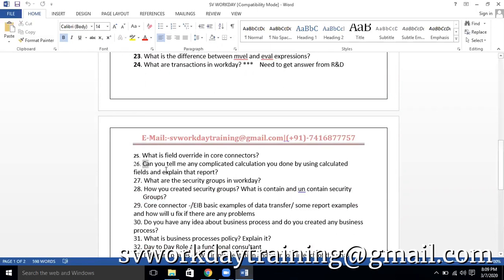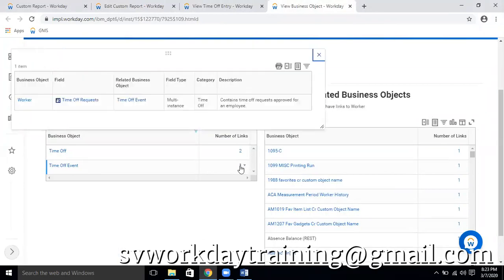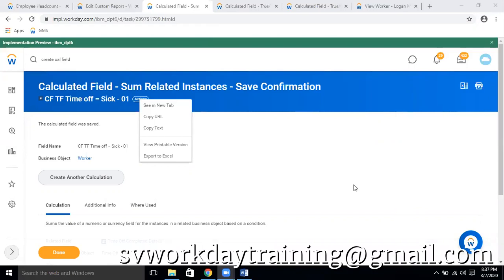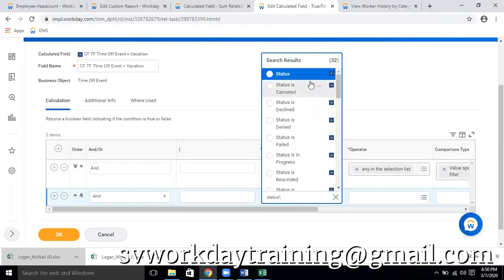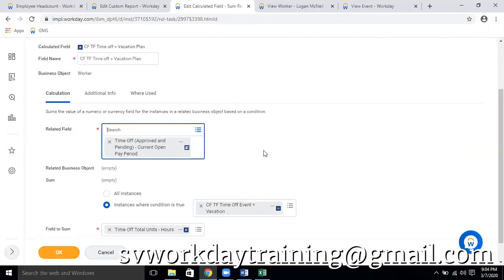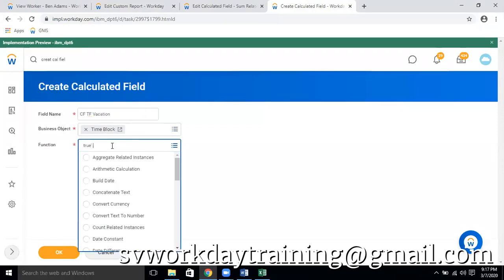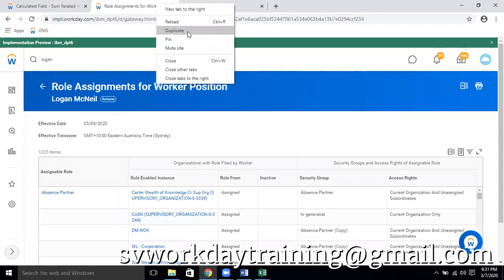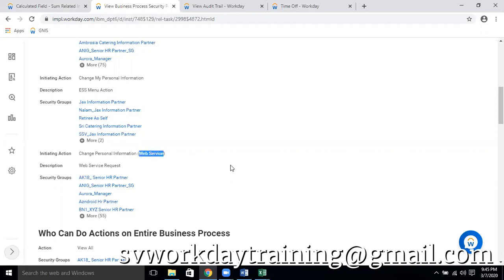Workday real time training class- 3 | Workday HCM Integration, Certification, and Testing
This will be the a series of Workday real time training. You will be provided with information that will help you develop a work schedule that meets all of your business needs. In addition, Workday HCM provides you with the knowledge to create a business plan that will guide your business in the future.
Also, Workday HCM Integration, Certification, and Testing.

At SV Workday training, we ensure the best online training program with regularly updated and innovative teaching methodologies to make the learning process easier and viable. The entire curriculum for the course is designed to meet the demanded industry requirements. The three key aspects of the training program are flexibility, availability and convenience. The training program is devised keeping in special view the comprehension of the real time concept of workday. The learning program and SV trainings is a perfect integration of theory and practice to ensure complete learning and infallible teaching. The students are engaged with live hands-on project to make them familiar with the devices and software tools and to strengthen their ability in working with them like they are playing.

SV Workday Training institute is one of the Best Workday Techno Functional Online Training in USA, UK Singapore and Canada.

We are providing Workday Techno Functional Training Tutorial for beginners and 24/7 Workday Tenant Access and Workday Training Videos Recording Access and Workday Study materials.